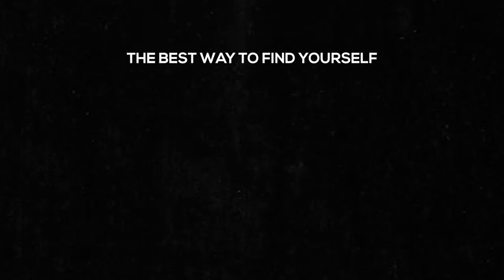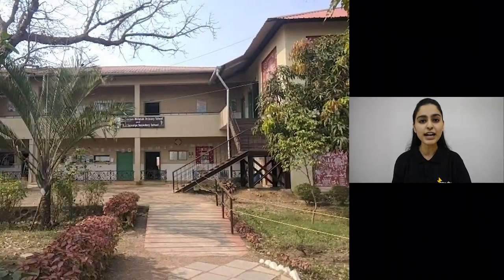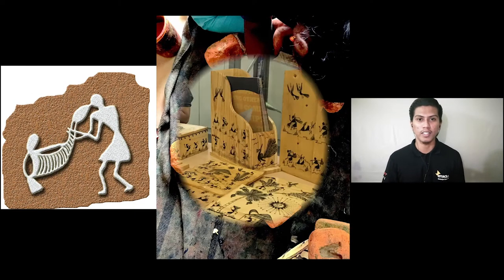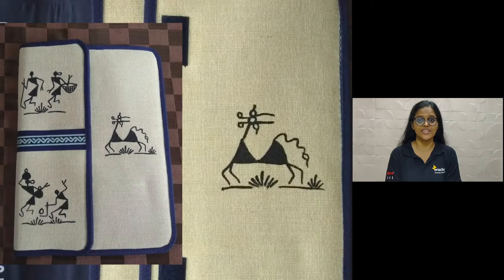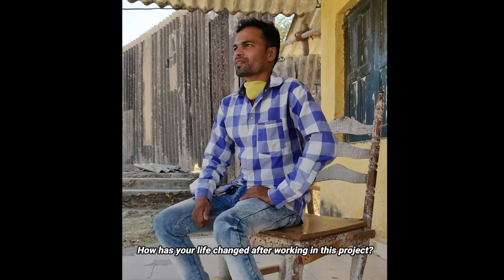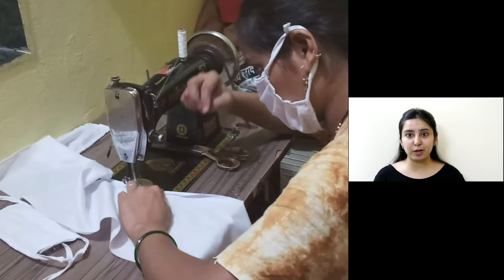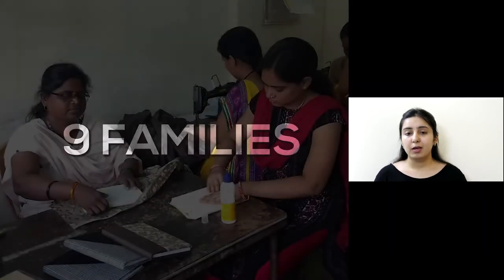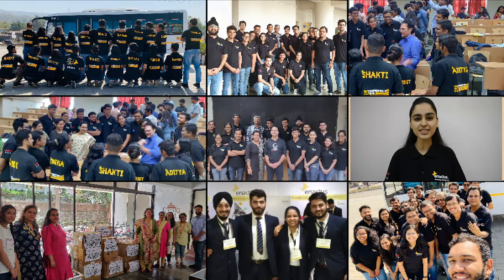K. J. Somaiya Institute of Management- ENACTUS India Nationals Competition 2020